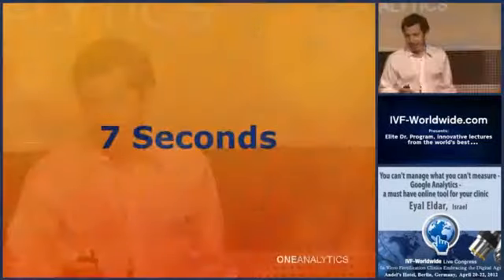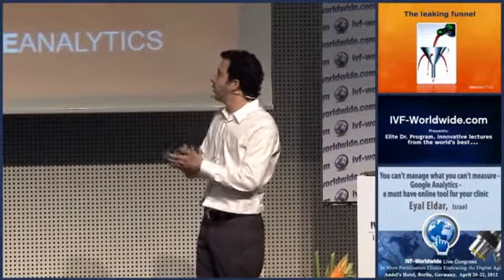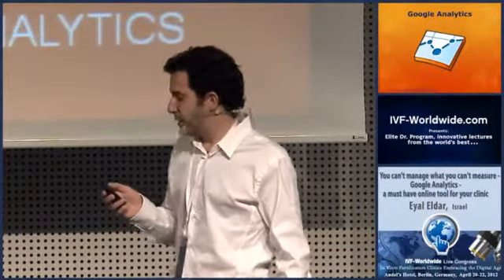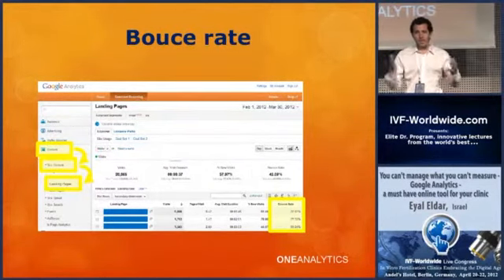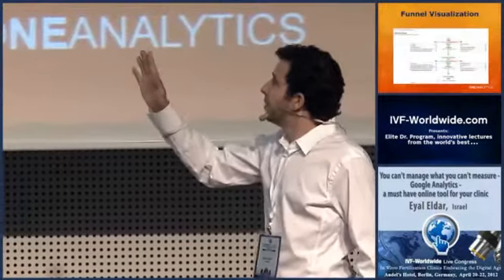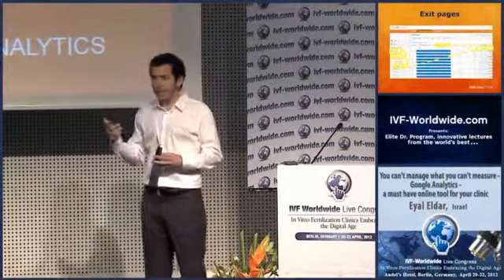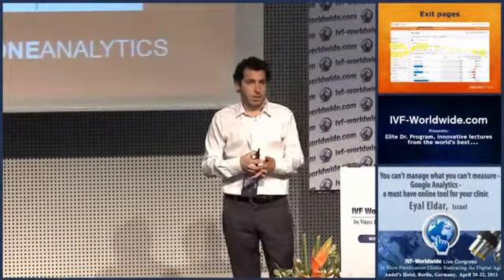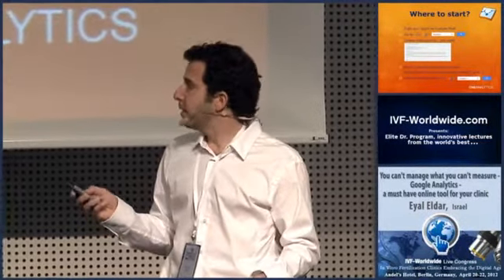Eyal Eldar, Israel, Web Analyst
Presentation Title:
You can't manage what you can't measure - Google Analytics - a must have online tool for your clinic
Online media gives us unprecented ability to reach audience. But on top of that, it enables us to measure how effective our website and outreach efforts are in attracting relevant traffic, providing satisfying service, and converting visitors to customers/patients. This lecture will provide practical methods for measuring visitor behavior for improving website effectiveness in achieving your goals. We'll focus on Google Analytics and touch up on additional tools.